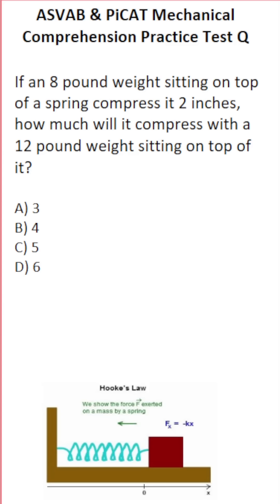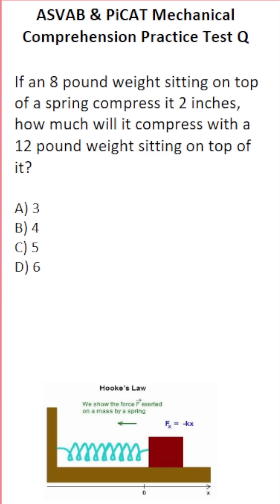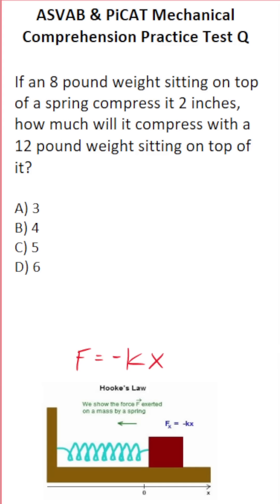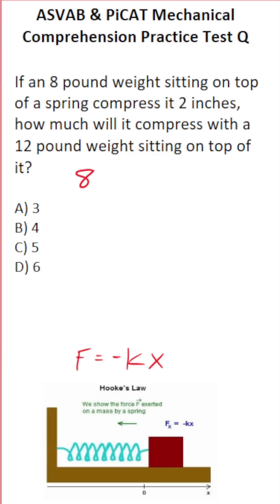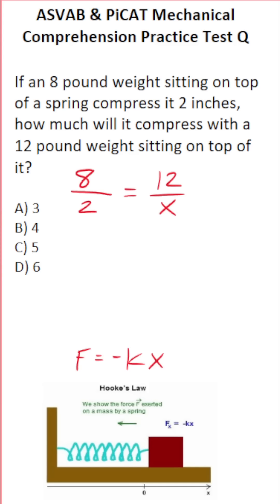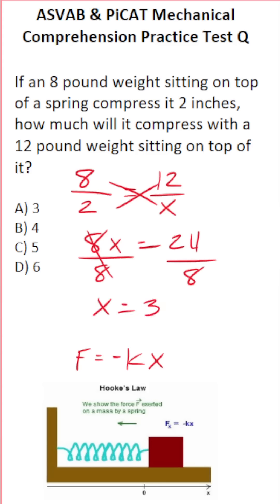Hooke's Law: Mechanical Comprehension Practice Test Question for the ASVAB & PiCAT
​​​​​In this video, Grammar Hero works out a Mechanical Comprehension practice test question that requires you to use Hooke's law to determine how far a spring will compress. These questions should closely mirror what you should expect to see in the Mechanical Comprehension subtest of  the  Armed Services Vocational Aptitude Battery (ASVAB) as well as the Pre-screening internet-delivered Computer Adaptive Test (PiCAT).